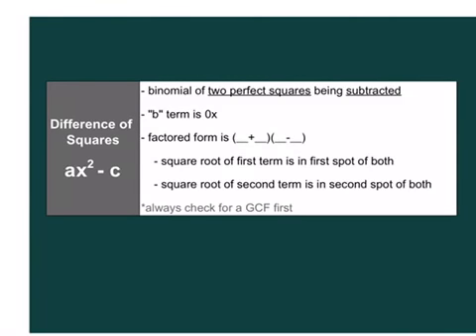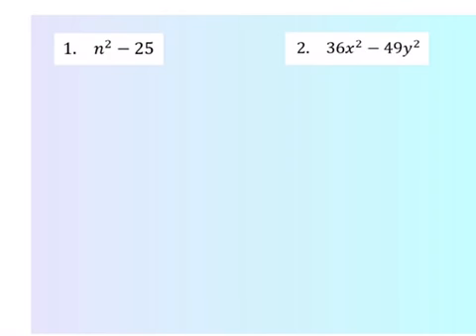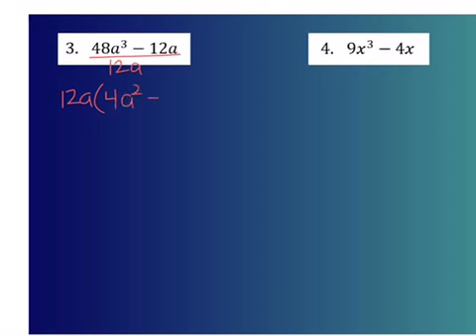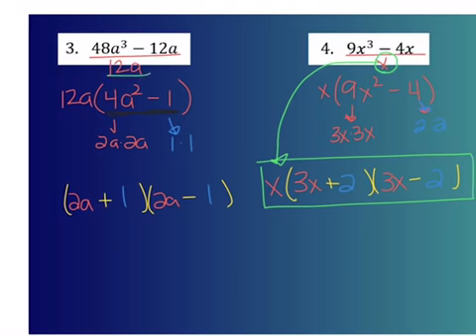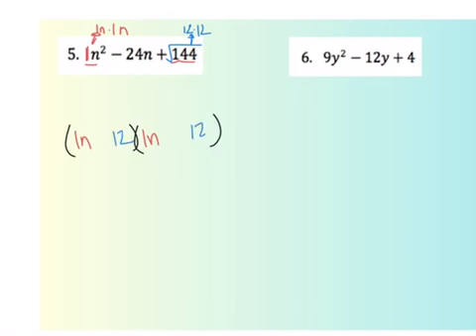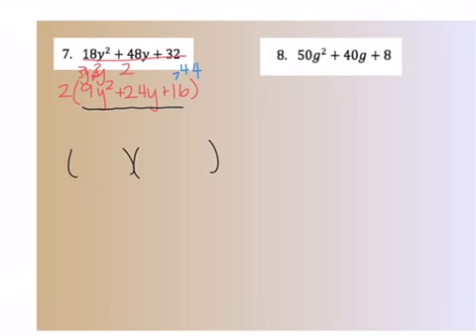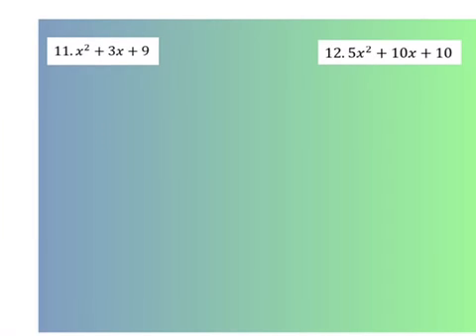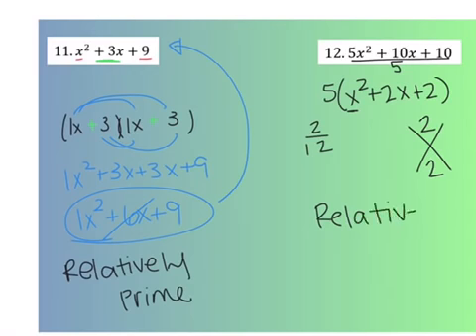Unit 4 LT 4 Special Case Factoring